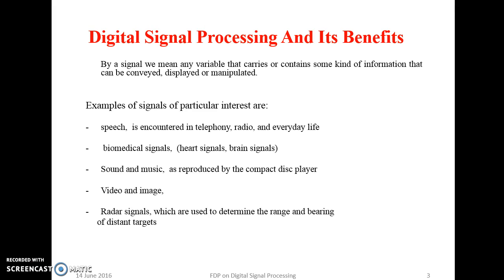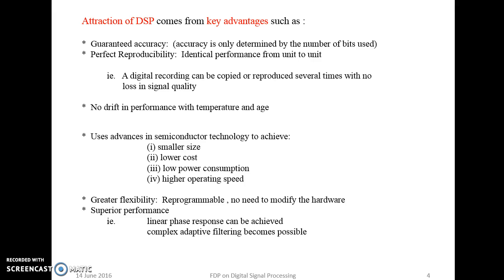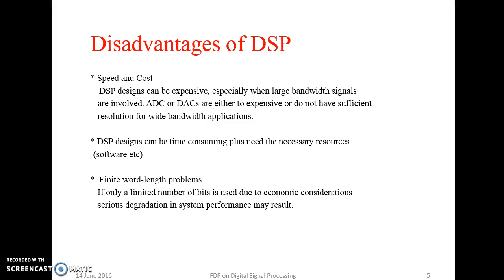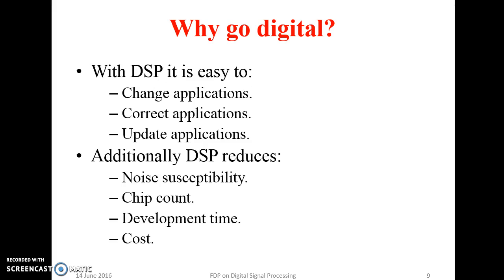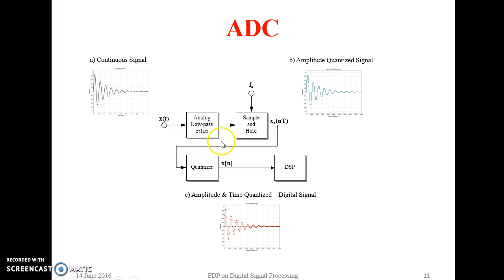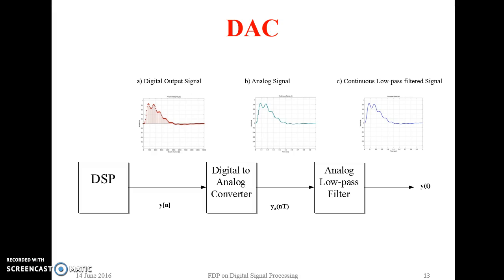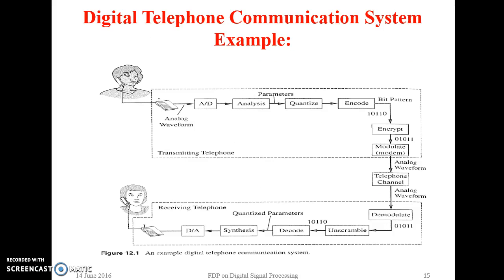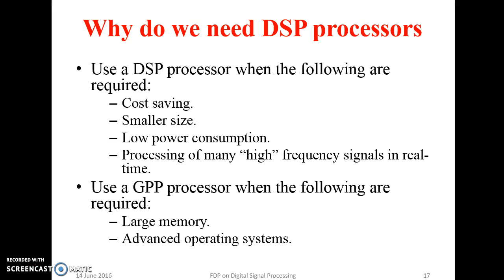Recording #55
Introduction to DSP